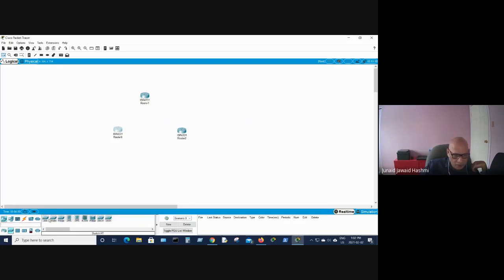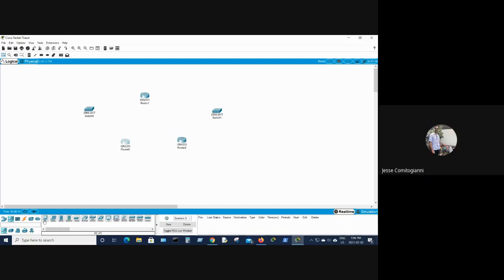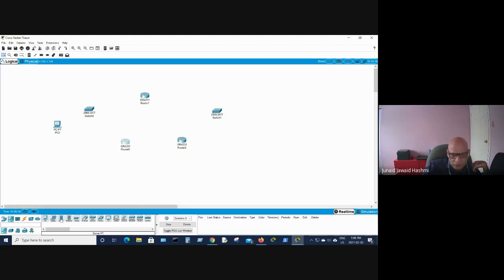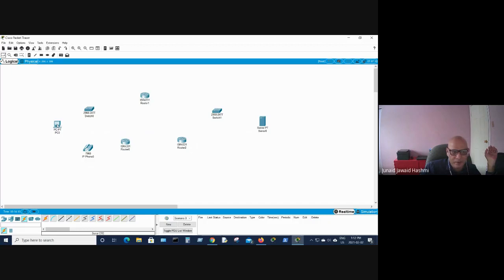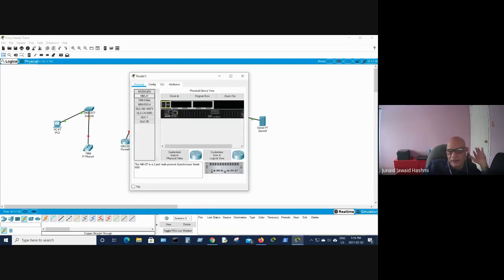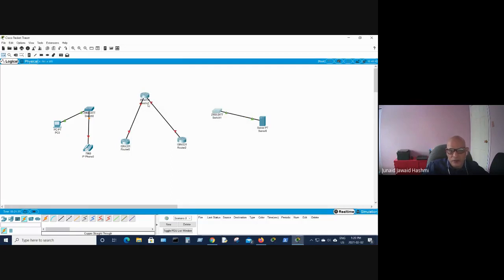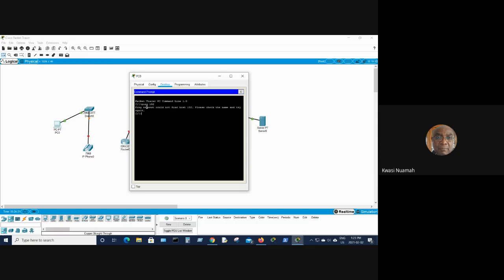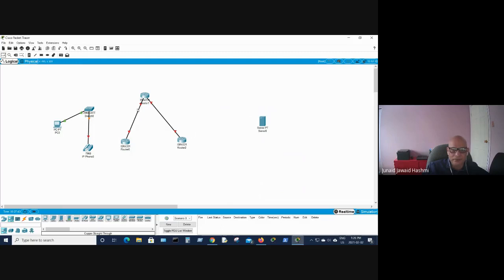getting started with packet tracer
Tutorial on how to use Cisco Packet tracer